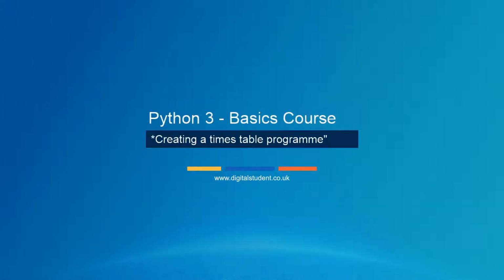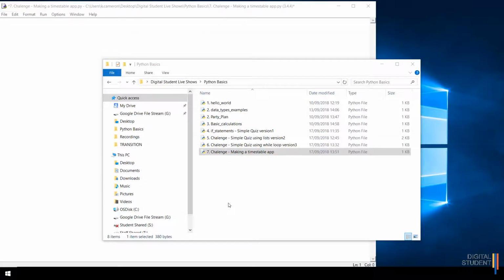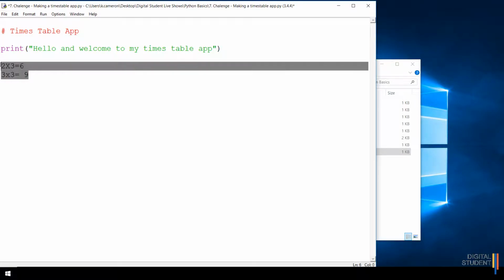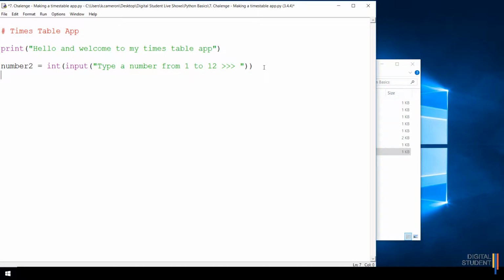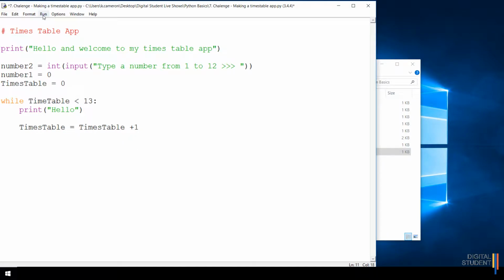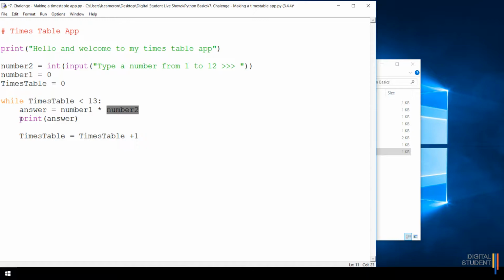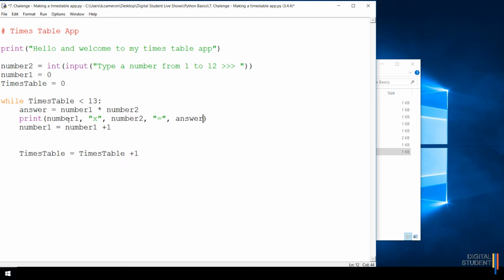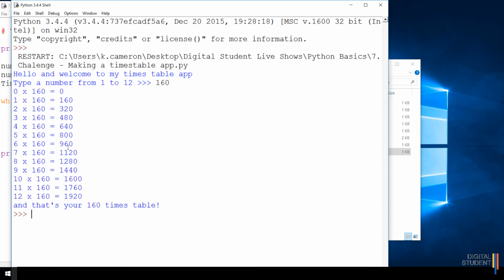7. Making a times Table Programme | Python 3 Basics Series- Digital Student Online School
In this lesson, we aim to put all of our knowledge and understanding to the test by creating a simple times table programme using Python 3.